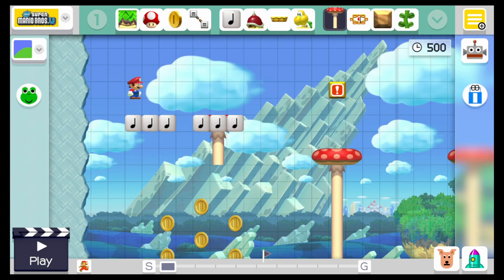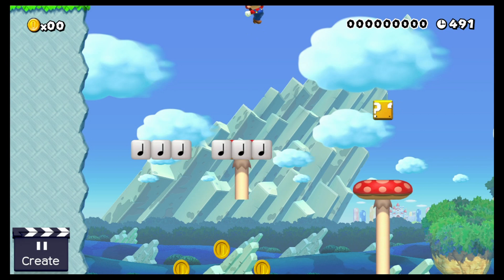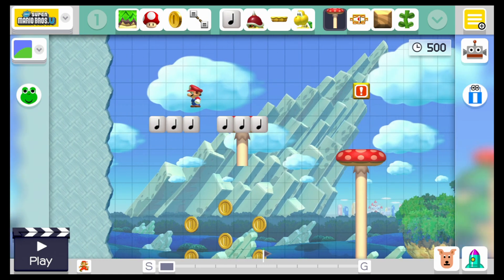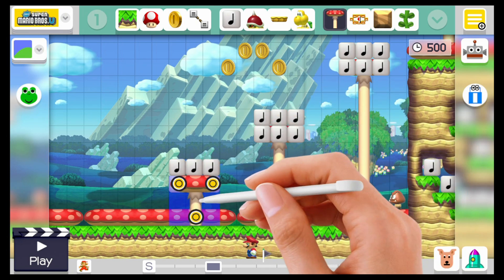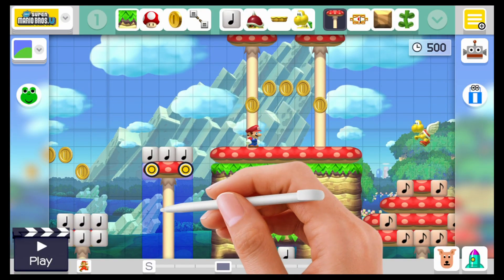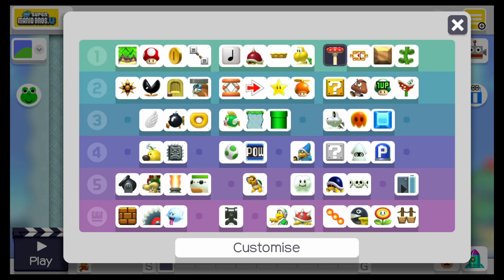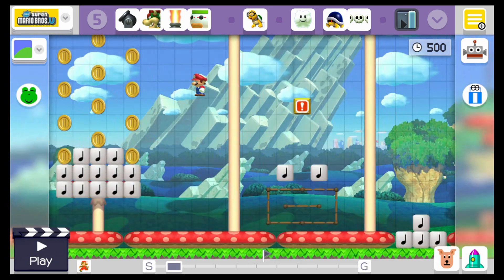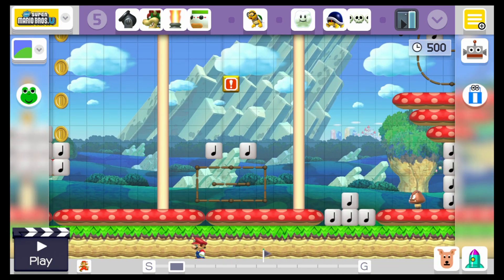Super Mario Maker - Music block tip